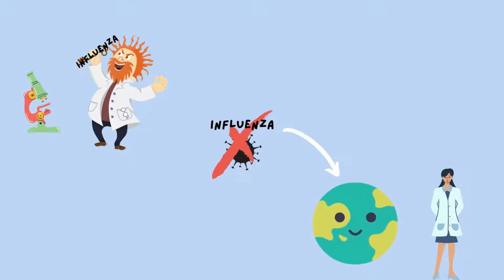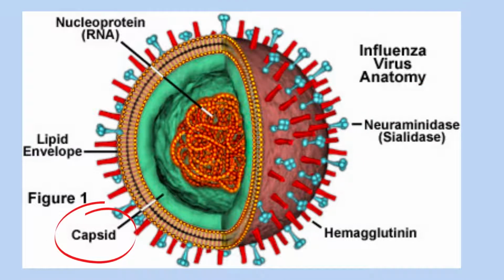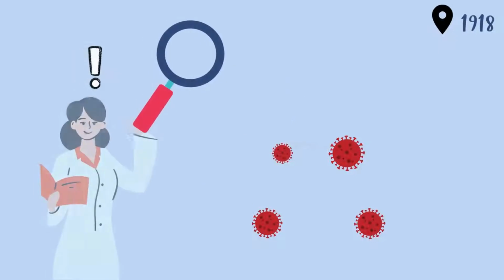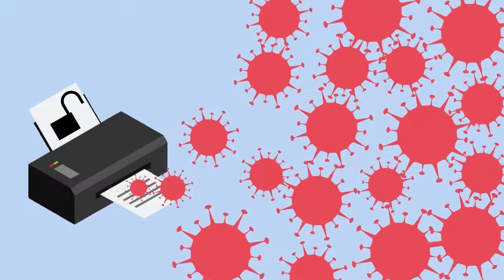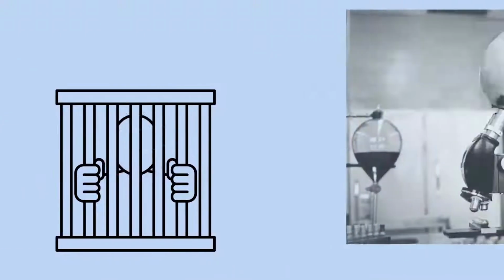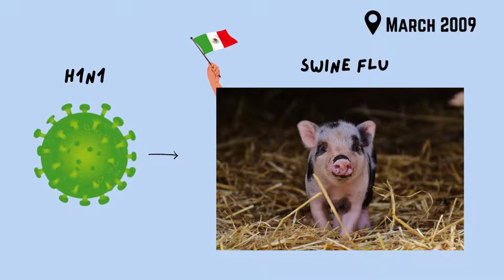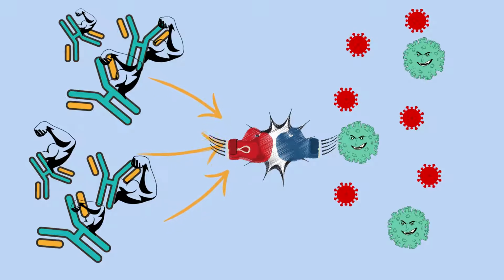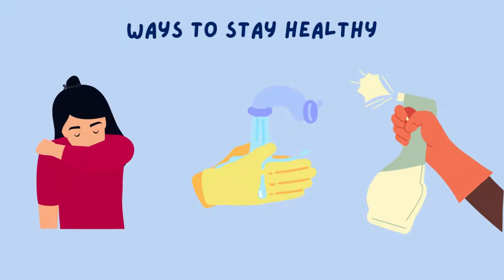Evolution of Influenza Virus - BIO194 DSP